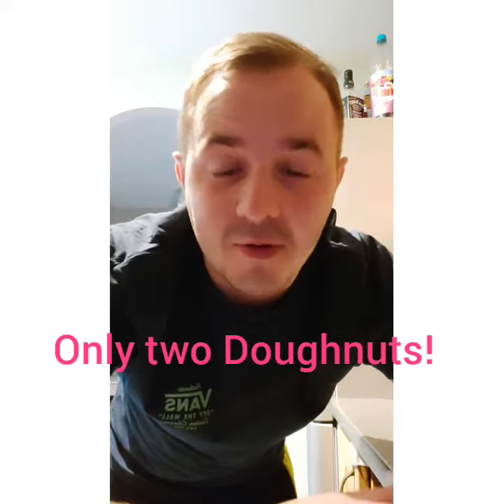Milkybar Yougart review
Review of a Nestlé Milkybar yogurt or as they're branded little treats.

The product will be scored out of a possible of five Doughnuts.